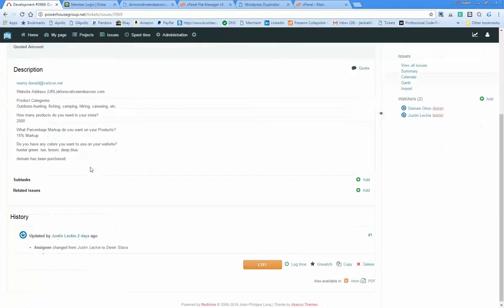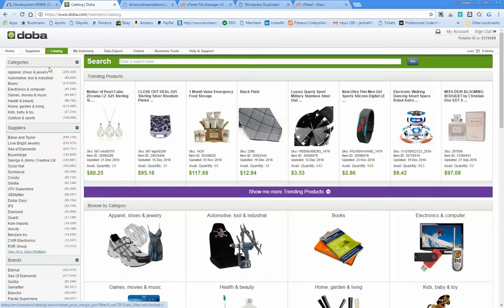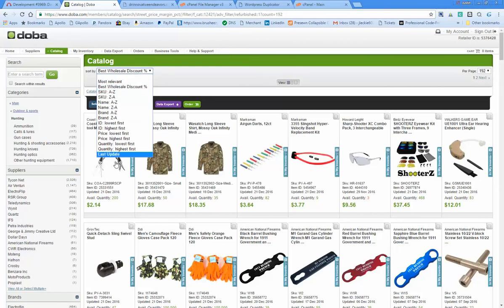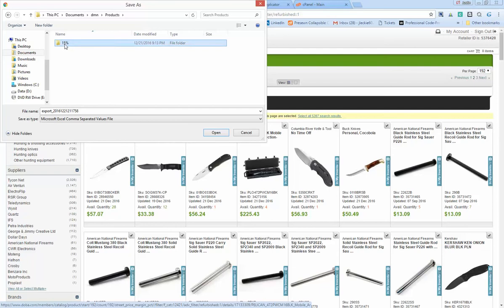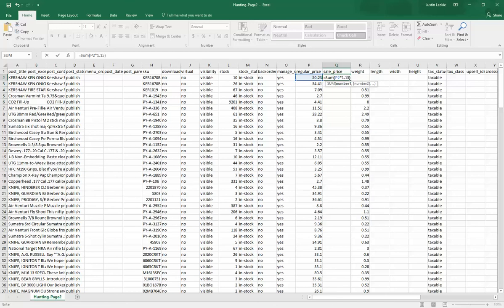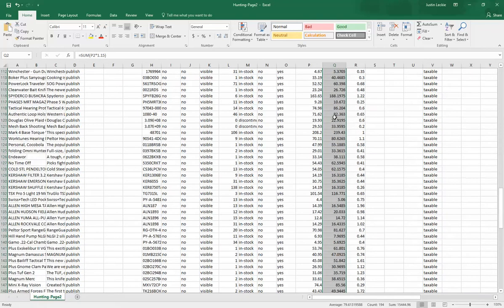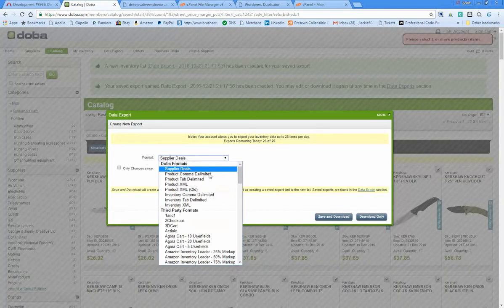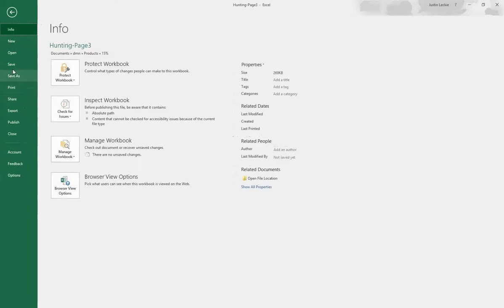How to Download Products from Doba & Markup %